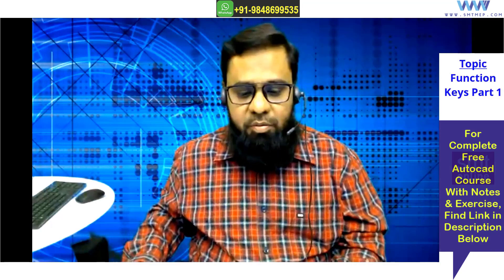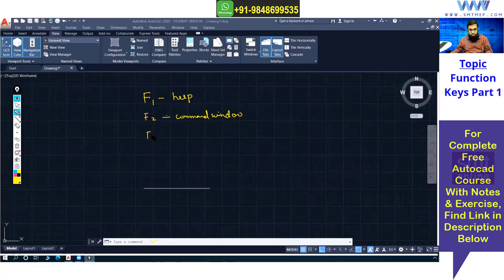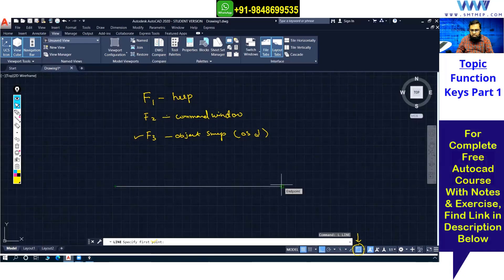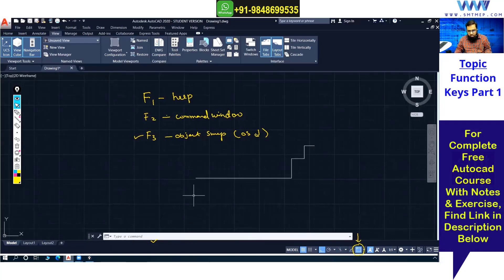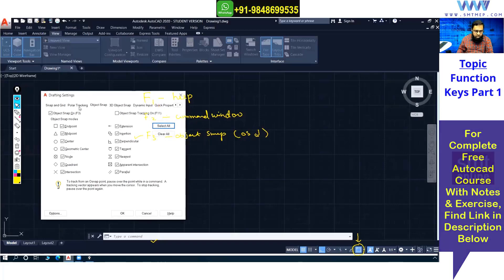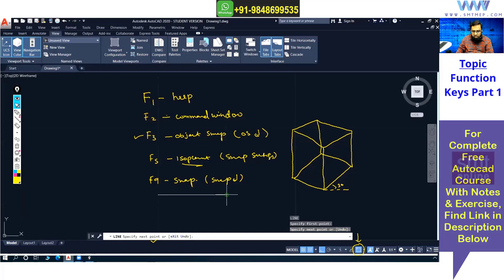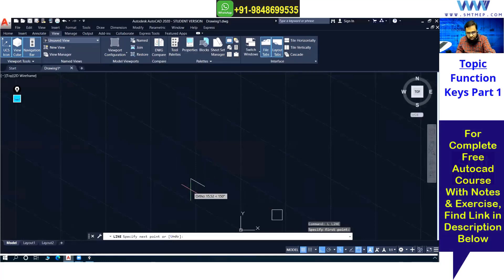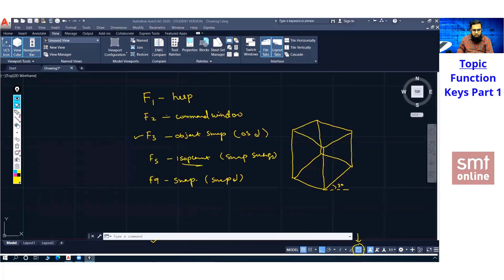Learn How to Use Function Keys Now Part 1 - CLASS 9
In this video, you will know about function keys of AutoCAD 2D. Our Experienced trainer will explain in easy technical language which helps you to understand easily and also you will get the idea about its process.

✅ Want to pursue a career in AUTO CAD 2D? Learn more about what's included in a Auto CAD 2D course.